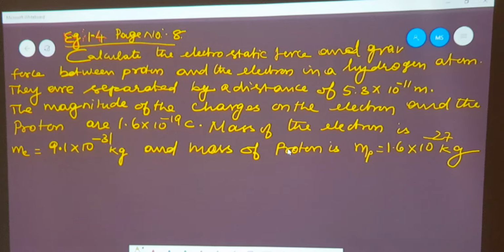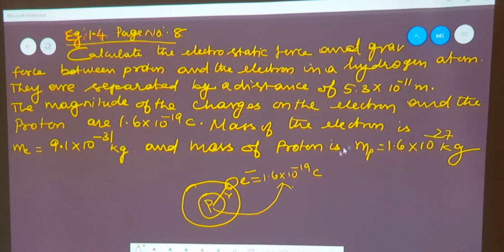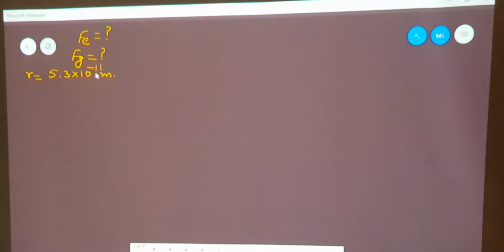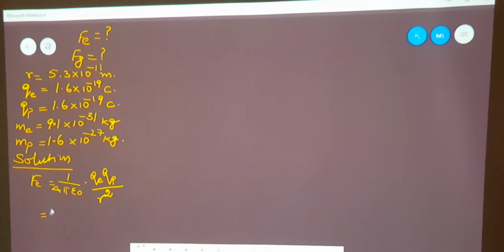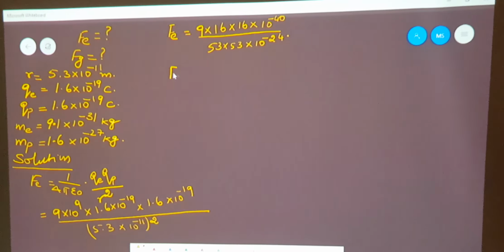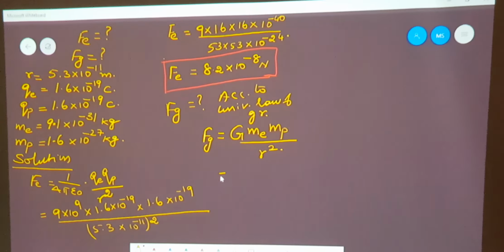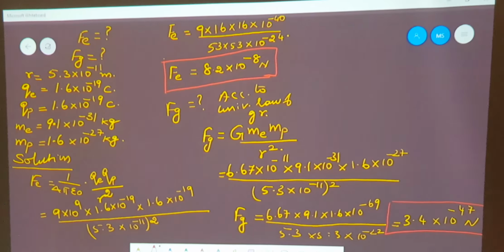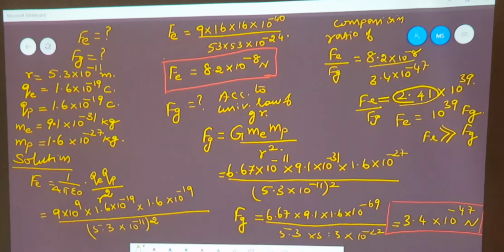Example Problems 1.4 part 11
12 th std. Physics TN state board(2)